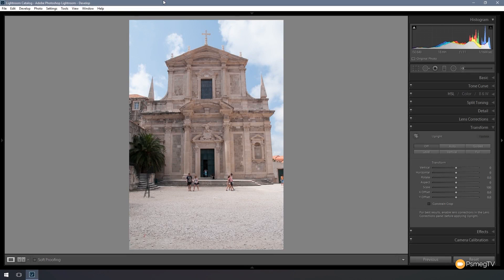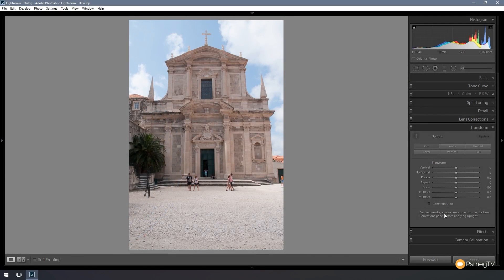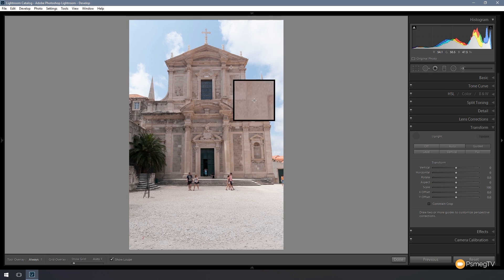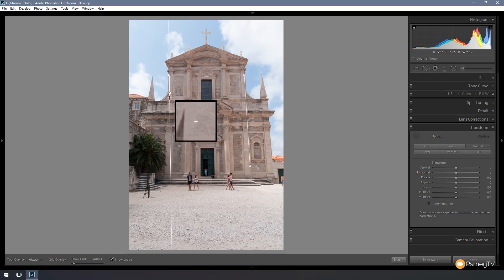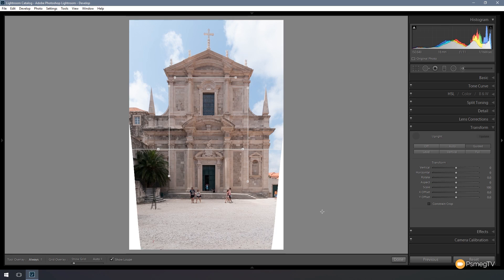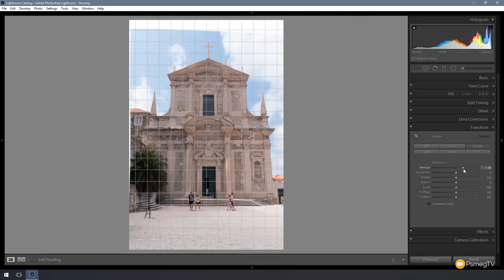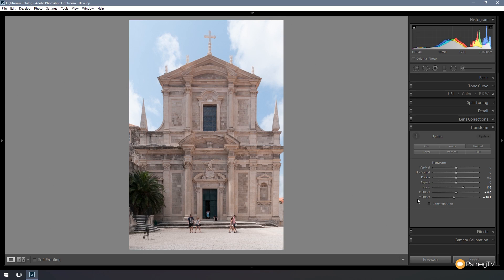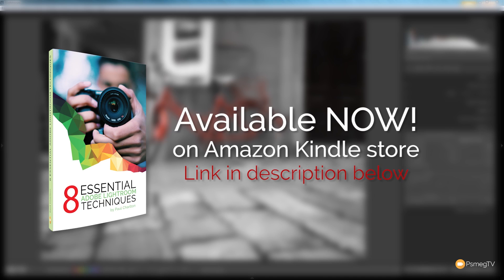Lightroom Tutorial: How To Use The New Guided Transform Feature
The lastest update to Adobe Lightroom brings us the new Guided Transform tool. This allows us to manually correct vertical and horizontal issues in an easy to use and intuitive manner.

This tutorial will guide you through the process involved and get you up to speed quickly on this fantastic new feature to Adobe Lightroom CC 2015.

Buy 8 Essential Adobe Lightroom Techniques eBook